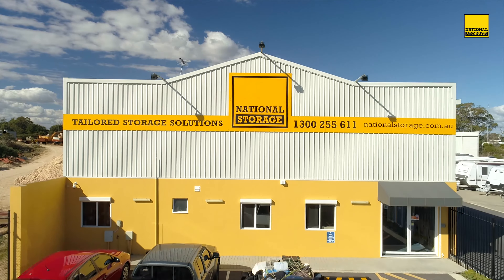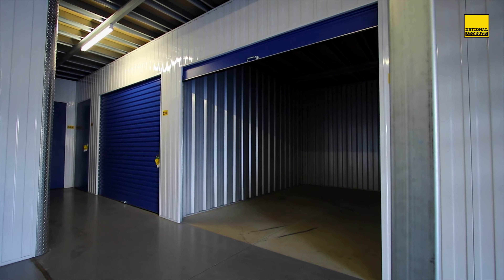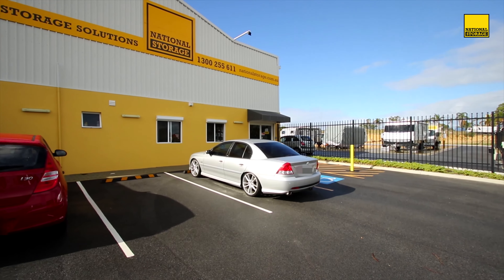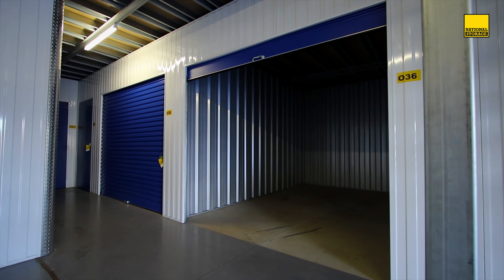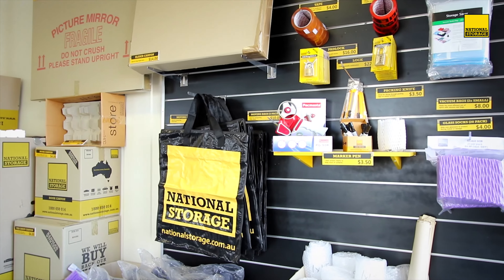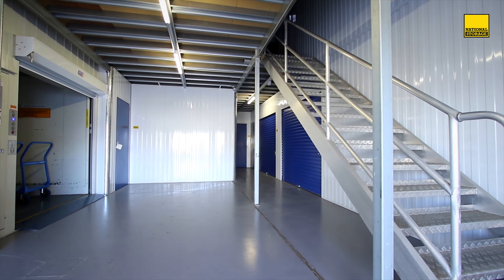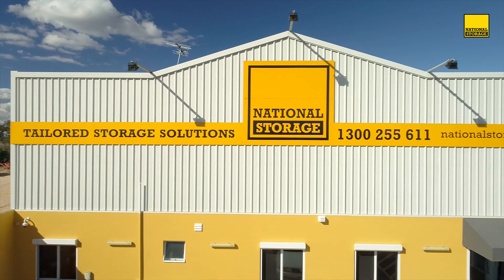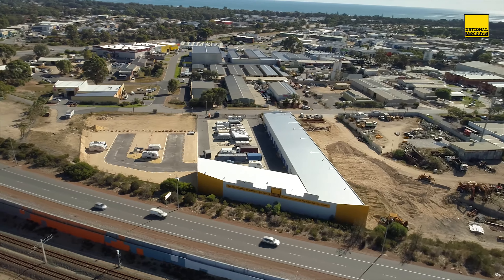National Storage Mandurah Video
National Storage Mandurah has the space for you!

National Storage Mandurah has a wide range of products and services to offer our customers.

These range from Business storage, personal storage, car/caravan storage, packing materials, and of cause, advice from our friendly storage consultants.

With this box of features, we are able to offer our customers, the Tailored storage solution.

National Storage Mandurah would make a great second home for your belongings, come down to the centre at 34 Thornborough Road, Greenfields and speak to one of our friendly storage consultants to find out more.